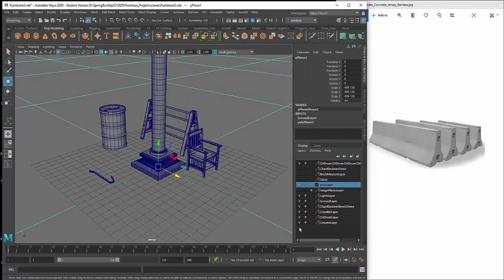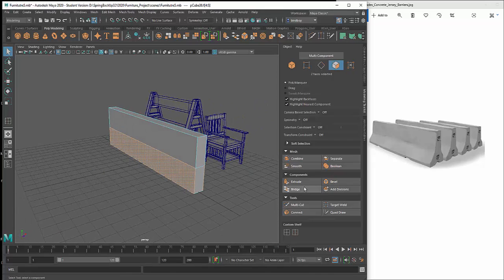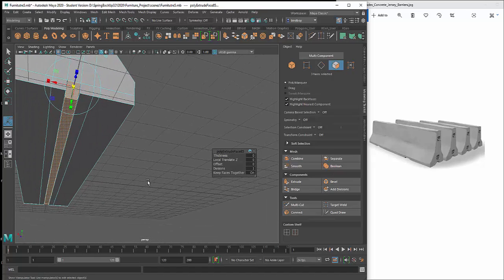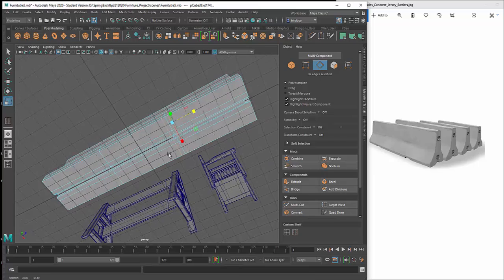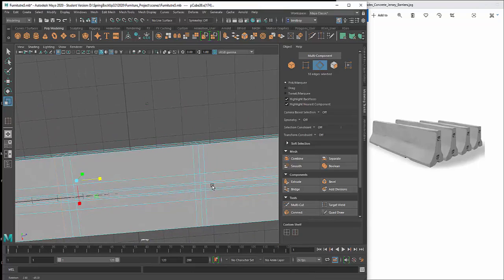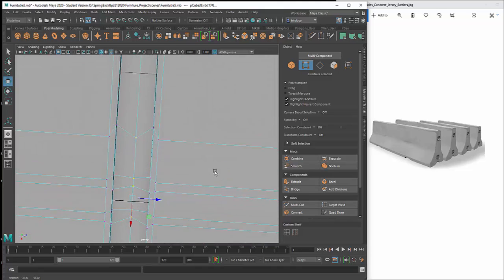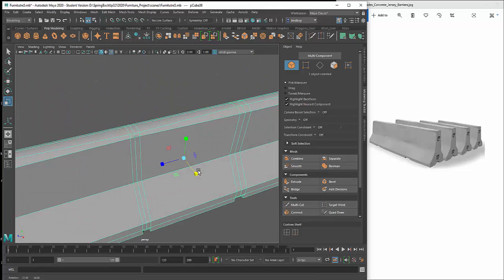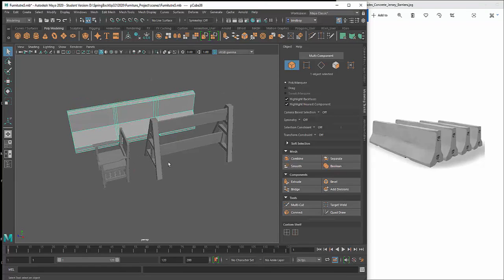Game Objects Part 5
Learn how to Model a Cement Barrier in Autodesk Maya!